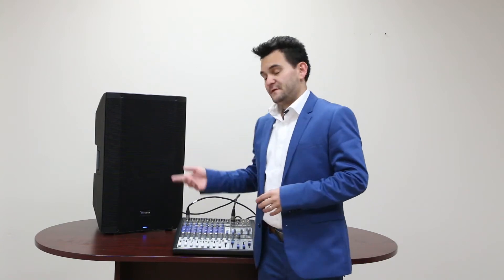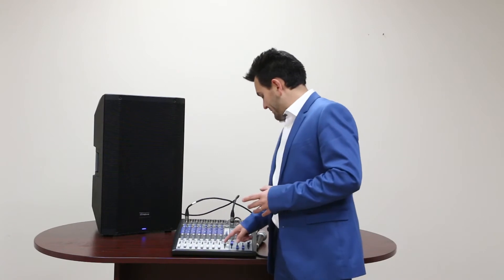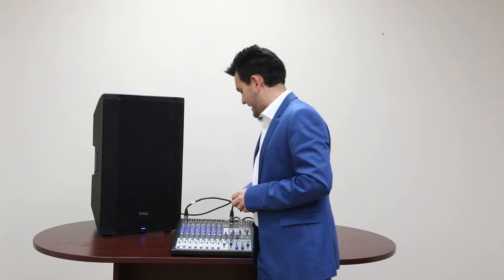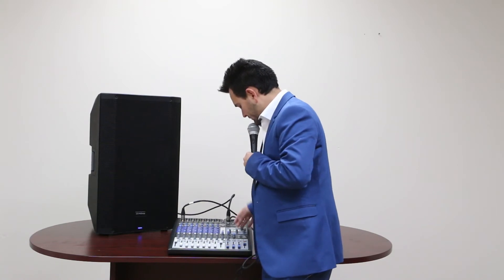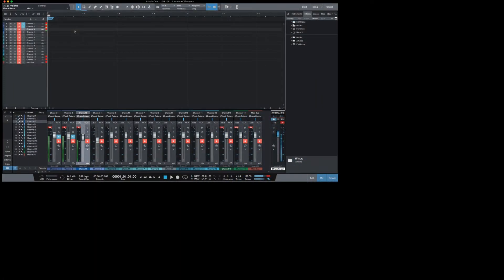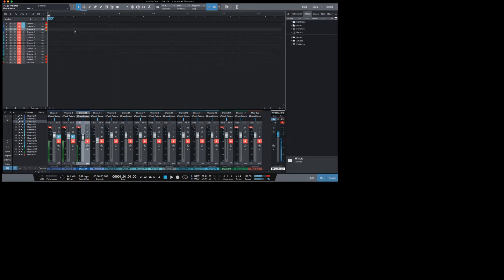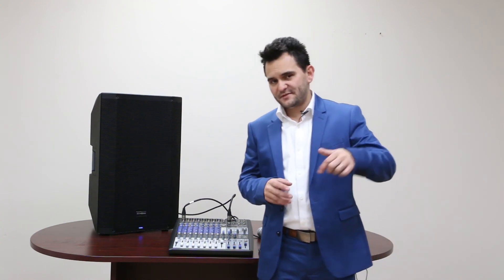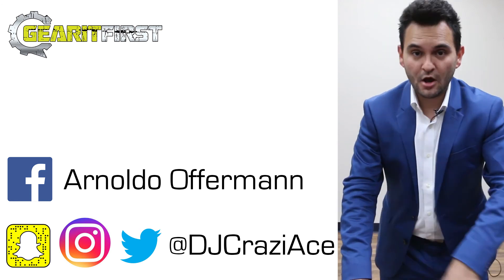REVIEW | PreSonus StudioLive AR12 USB | DJ, Musician, Podcast, recording mixer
It's an analog mixer with a 14x4 sound card which makes it the perfect recording mixer, too! Check this killer PreSonus mixer out below!